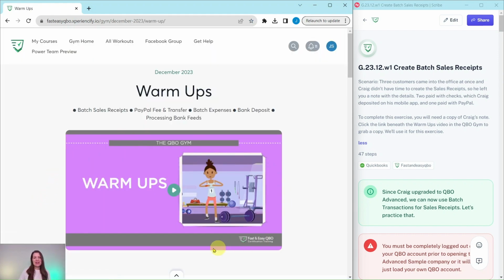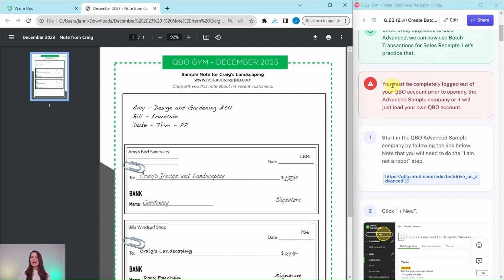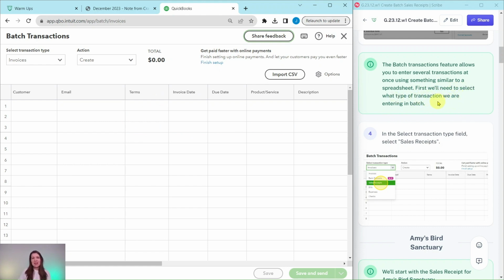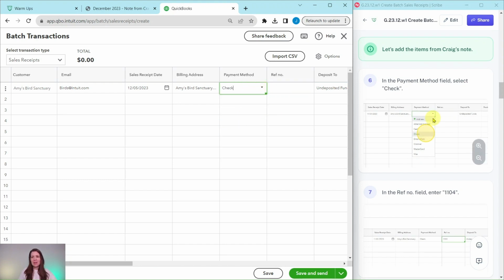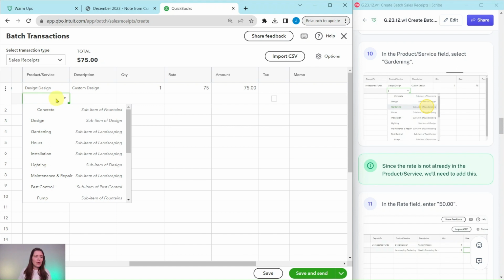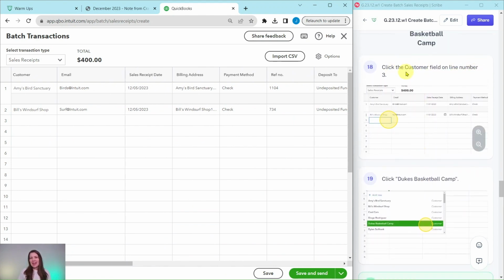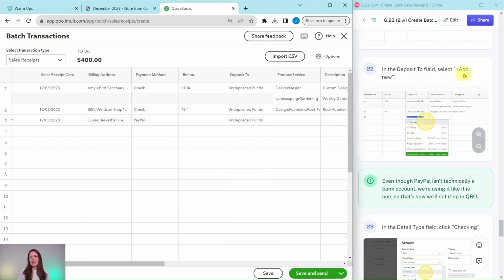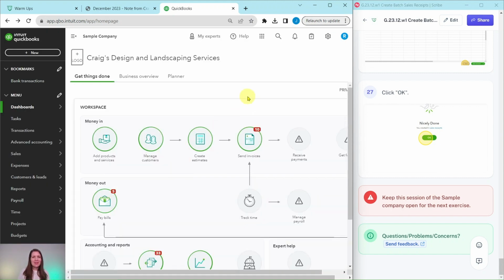Let's Practice QBO - Batch Sales Receipts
Follow along in the December 2023 Warm Ups section.